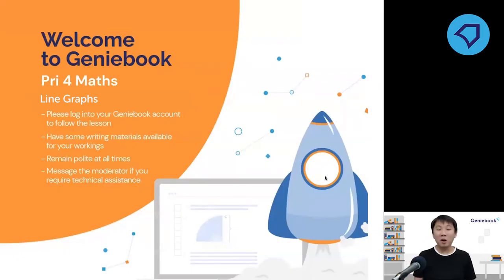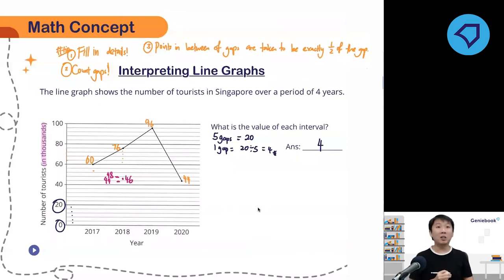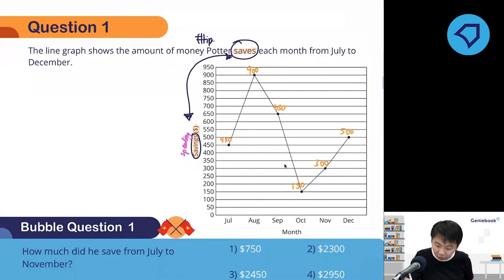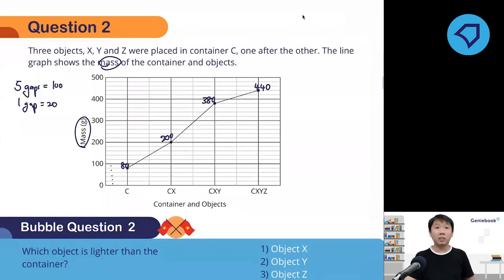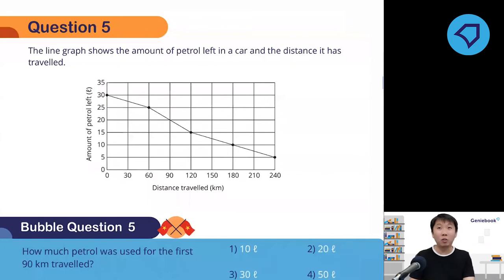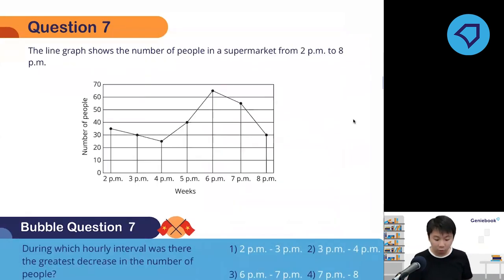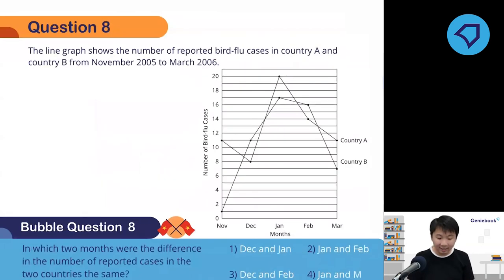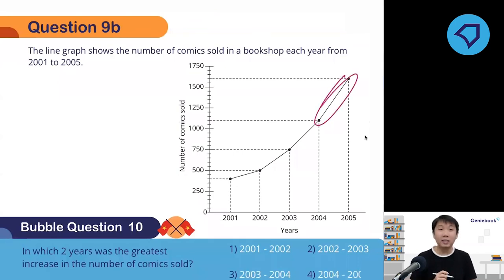Line Graphs | P4 Maths | Learn PSLE Primary 4 Mathematics with Geniebook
In this video, we take a look at how to read and interpret line graphs. This is an important skill that students need to know for the Primary School Leaving Examination (PSLE). This is a Maths lesson that is easy to follow and suitable for students in Primary 4.

About Geniebook:
Geniebook is a powerful suite of online learning products comprising our signature AI-personalised worksheets (GenieSmart), live online classes (GenieClass) and teacher chats (GenieAsk) to help primary and secondary school students learn smarter and do better! Data shows that 90% of our students improved their grades after completing just eight worksheets.

Highlights:
1. AI-personalised worksheets that identify academic strengths and learning gaps
2. Instant solutions that explain in step-by-step detail
3. Library of over 300,000 MOE syllabus aligned questions
4. Live and recorded online classes with experienced teachers
5. Real-time teacher chat that answers your child’s subject related questions
6. English, Chinese, Maths, and Science subjects available

Loved by over 220,000+ users, your child too can improve their academic performance through personalised and innovative learning experiences. Join us to experience the future of learning today.

Geniebook - Learn Smarter. Do Better.